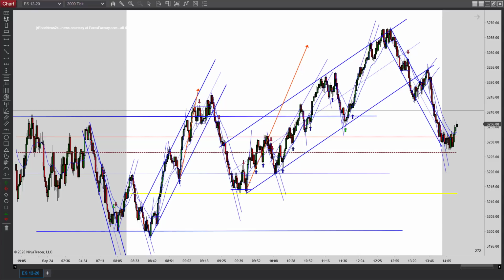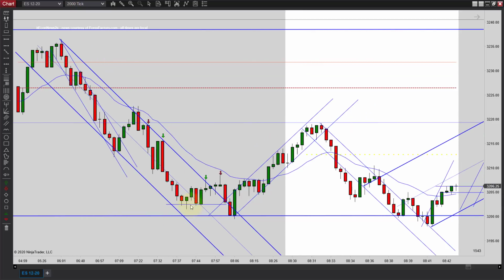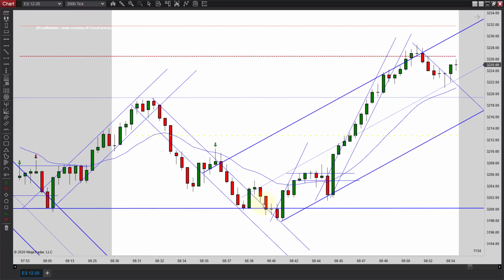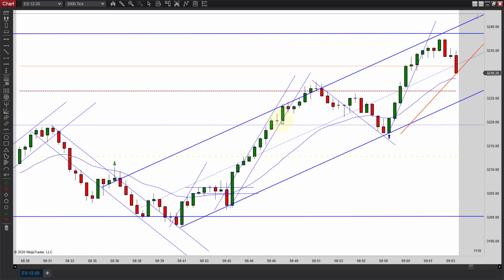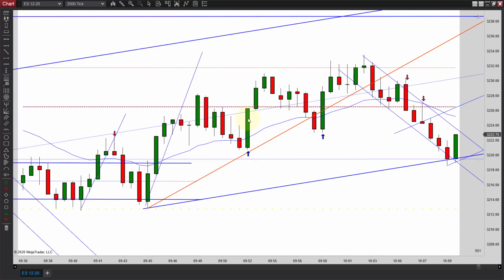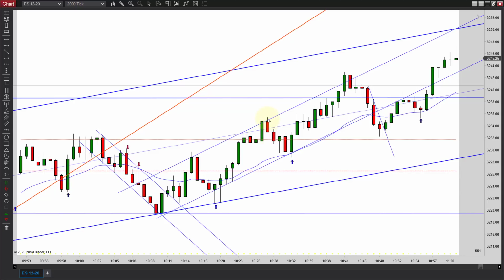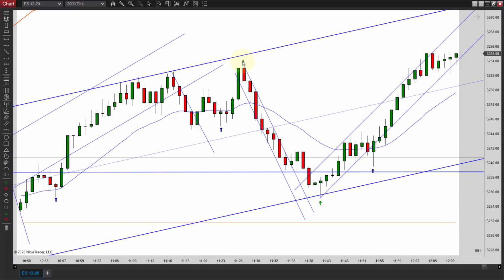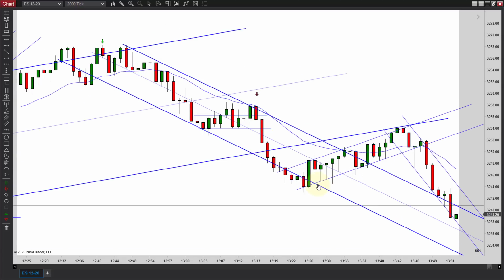Learn How To Day Trade With Price Action 09 24 2020